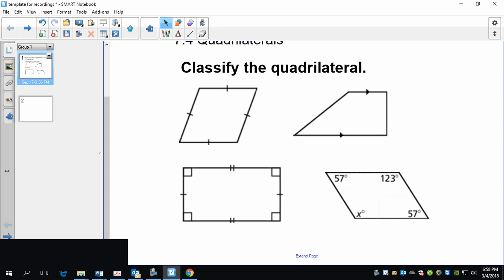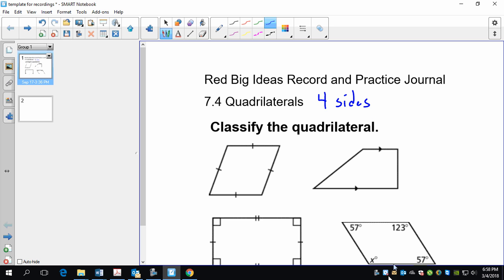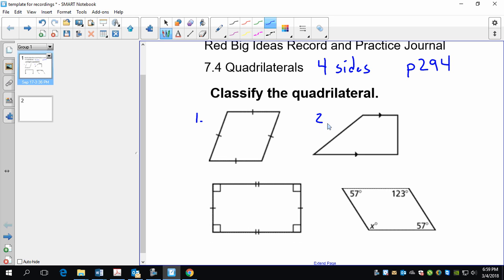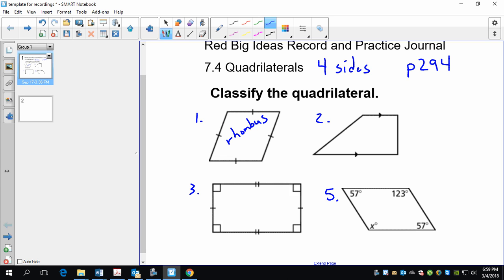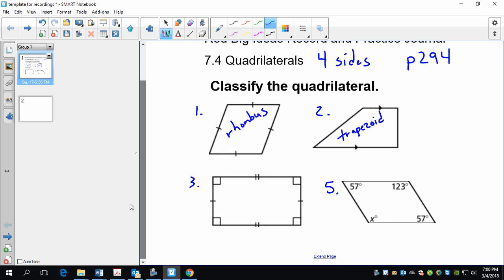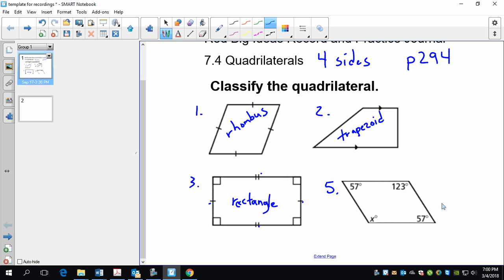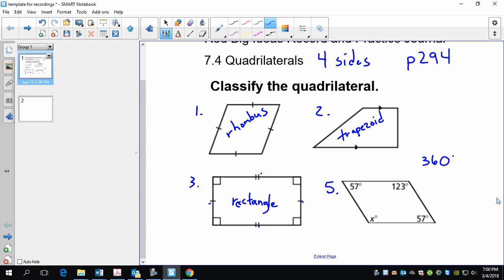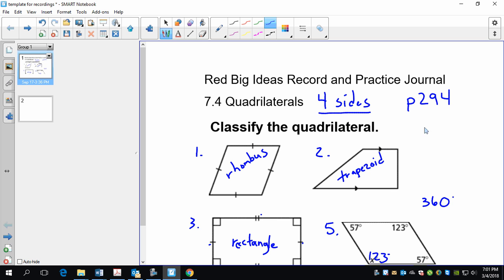Big 7 7 4 quadrilaterals